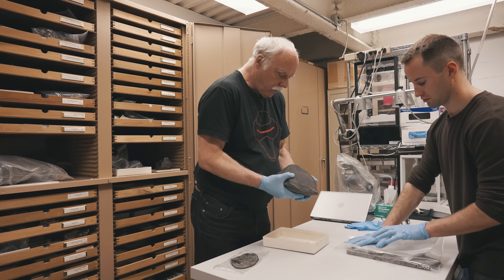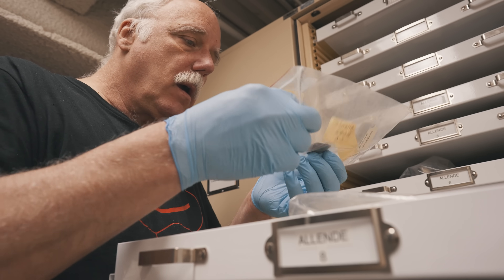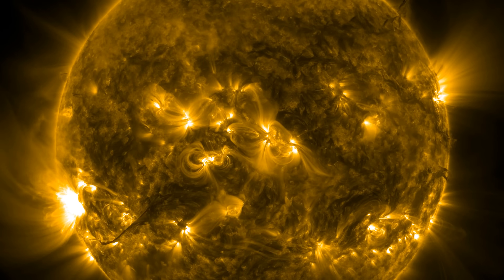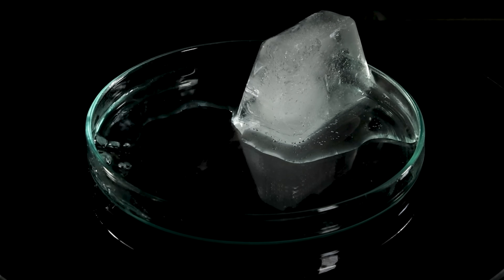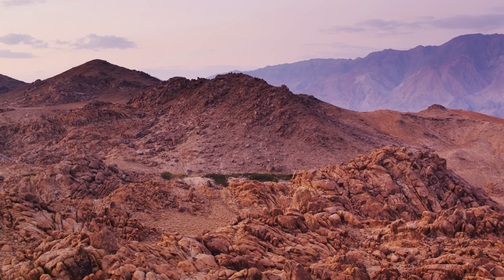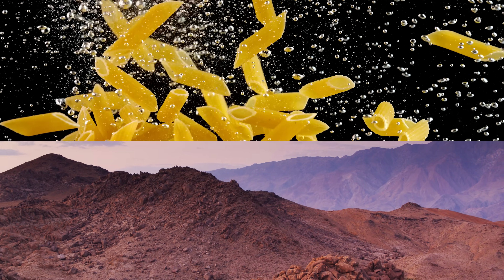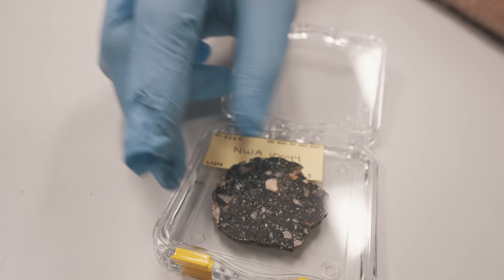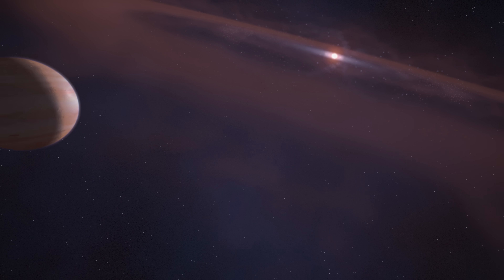This Space Rock is 4.5 Billion Years Old. Here's Its Secret...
This space rock is a 4.5-billion-year-old time capsule. The Allende meteorite, which fell to Earth in 1969, holds secrets from the very beginning of our solar system. It contains "leftovers" from the formation of the planets—tiny grains that recorded the composition, pressure, and temperature of the solar system in its infancy.

How do we read this ancient history? Join Denton Ebel, Curator of Earth and Planetary Sciences at the American Museum of Natural History, as he reveals the key: chemical thermodynamics. It’s the same science that explains why it takes longer to boil pasta on a mountaintop than at sea level.

Learn how scientists use the laws of energy and matter to study tiny, once-molten droplets called chondrules, test astrophysical theories, understand what our solar system was like as it formed, and even ask how planets might be forming in other solar systems today.